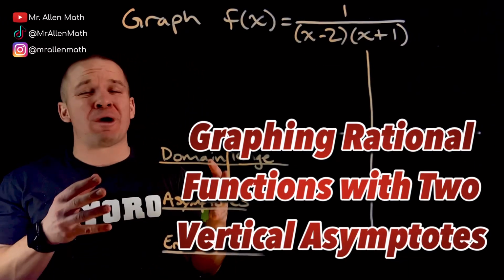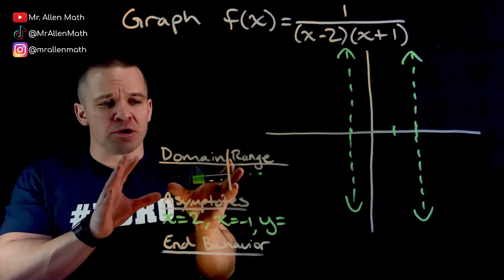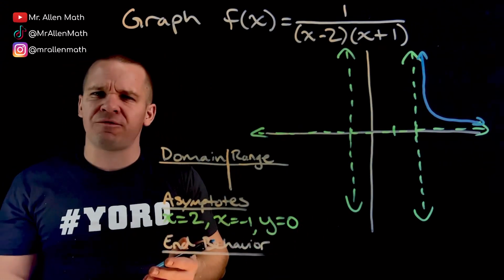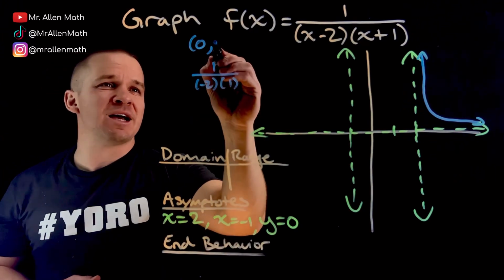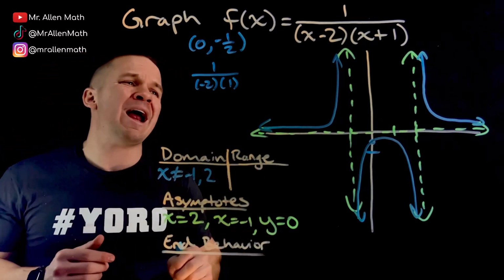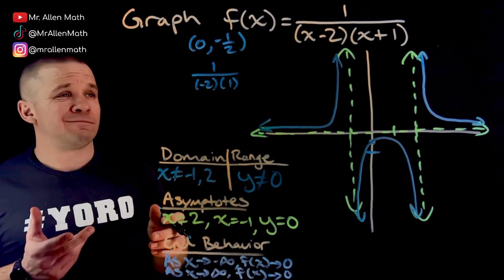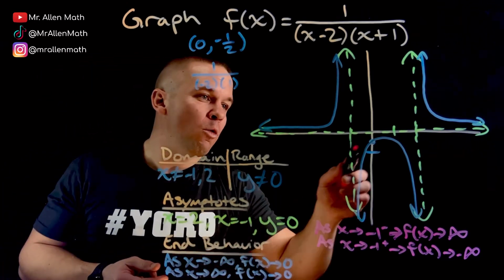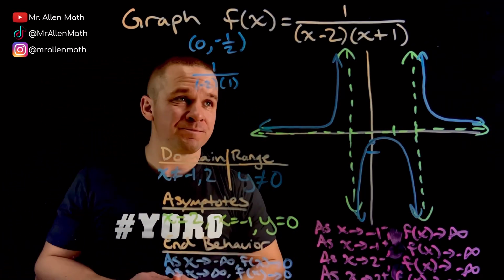Graph a Rational Function with Two Vertical Asymptotes (denominator factored)